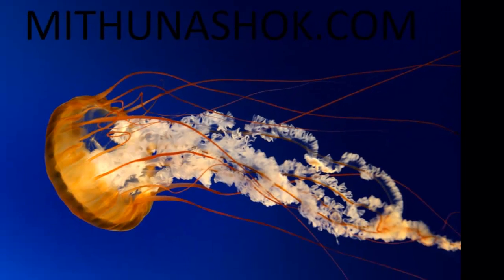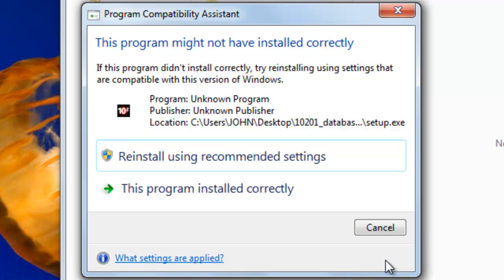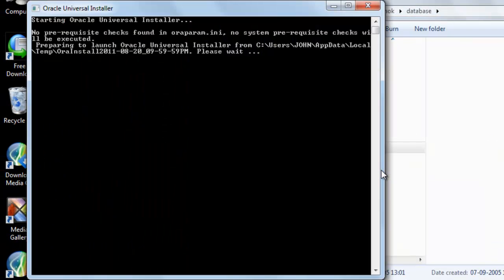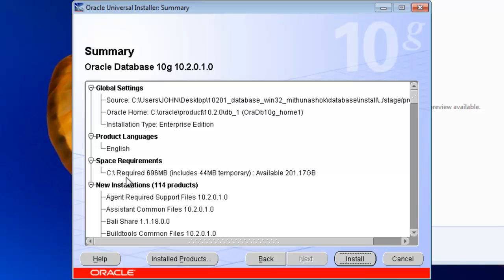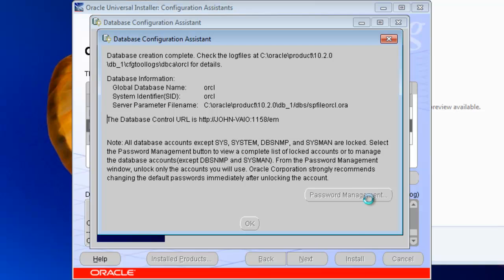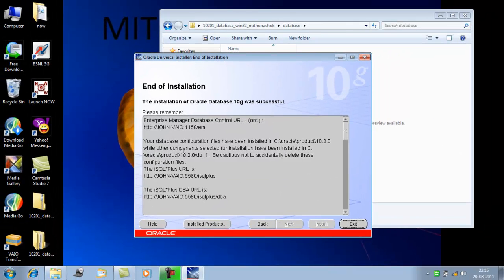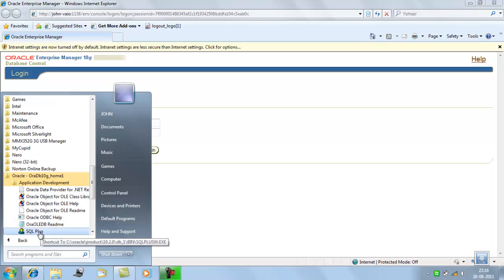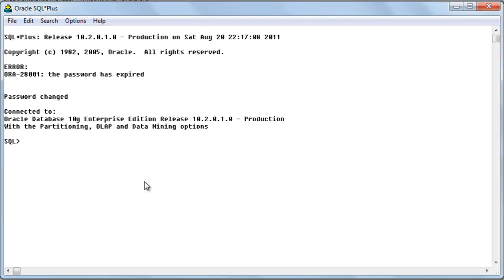Oracle Database 10g install on Windows 7/Vista by Mithun Ashok Abnormal Program Termination HD AV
This video will take you through the steps to install Oracle 10g Release 2 on Windows 7 (Same steps work for Windows Vista). Usually if you install Oracle database on window 7/Vista you would get an error,

Abnormal Program Termination. An internal error has occurred. Please provide the following files to Oracle Support.
"Unknown"
"Unknown"
"Unknown"

Follow the steps shown in this video to successfully install Oracle Database on Windows 7/Vista.